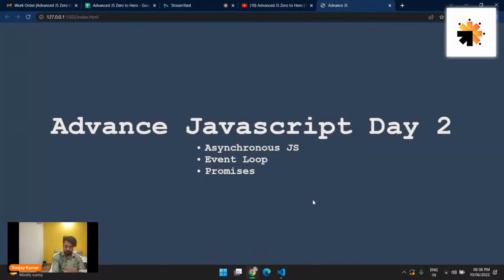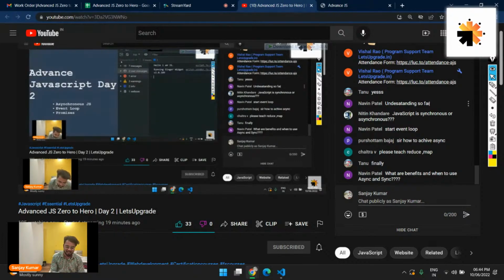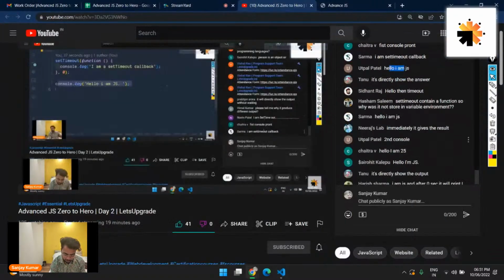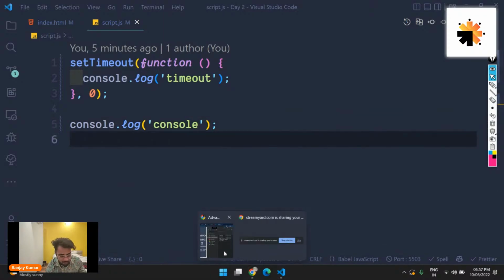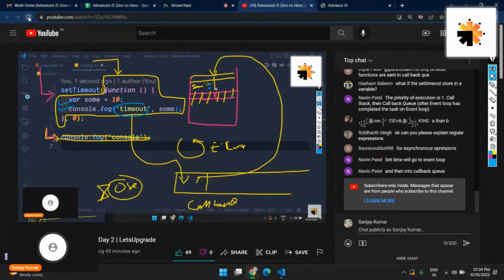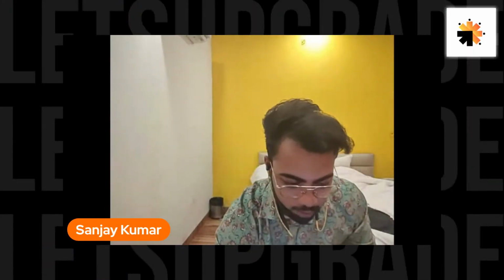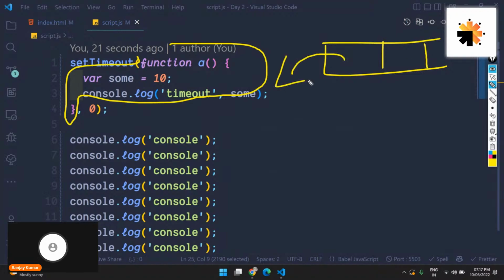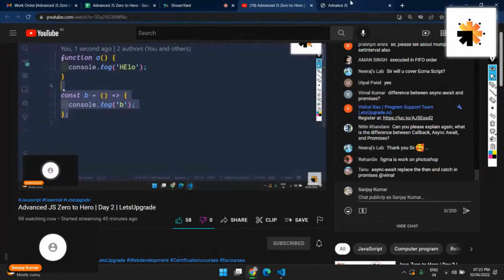Advanced JS Zero to Hero | Day 2 | LetsUpgrade